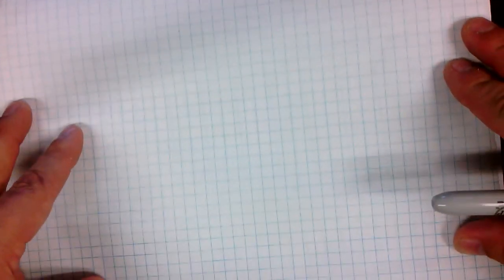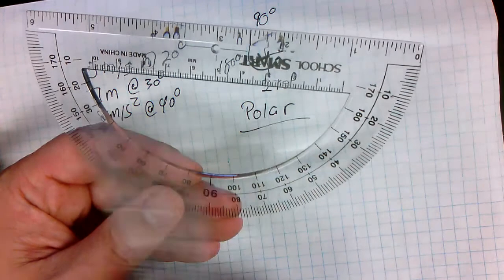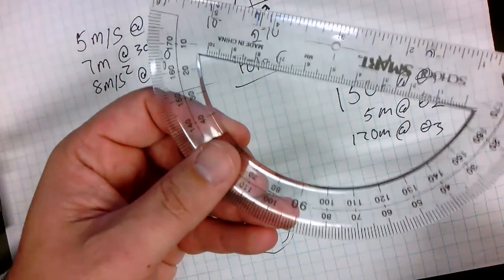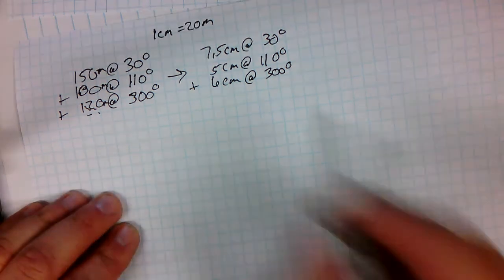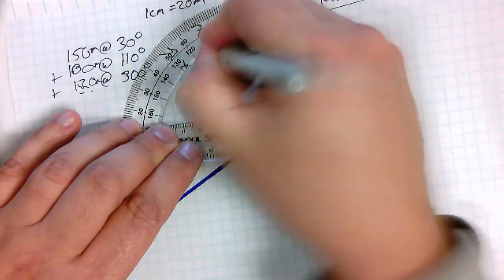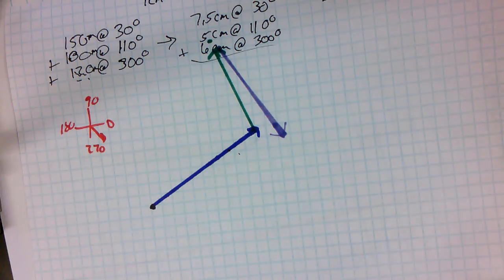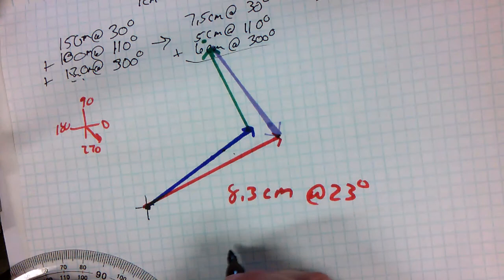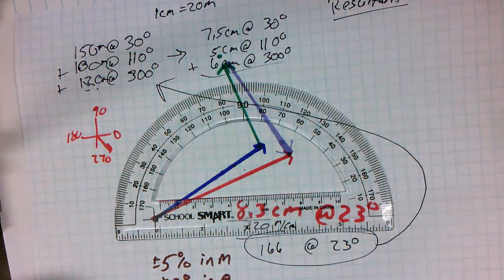Graphical Vector Addition